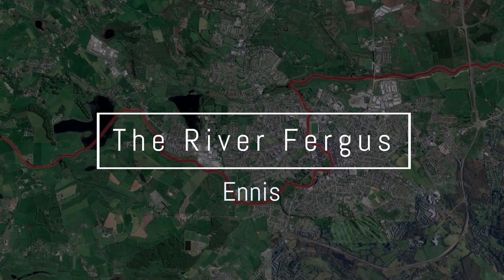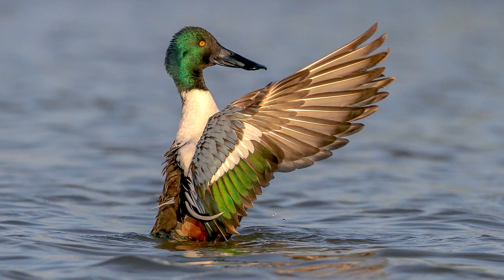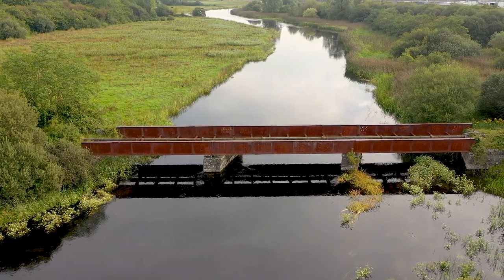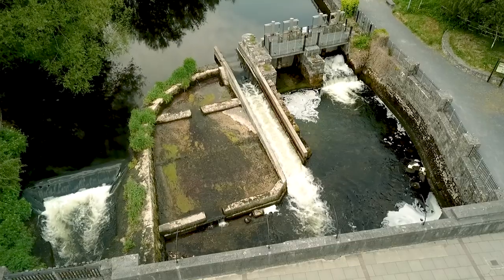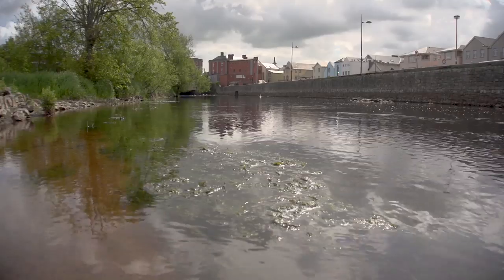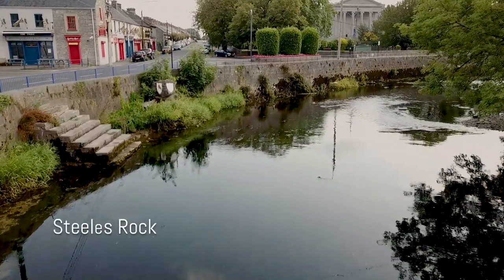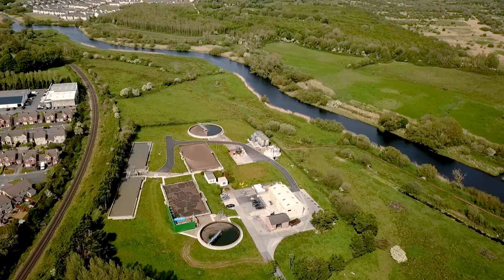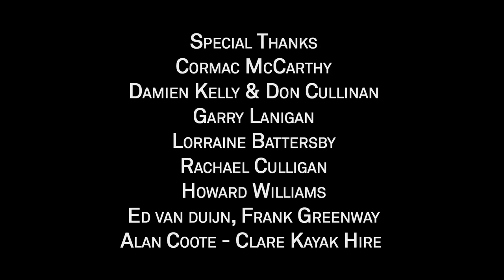The River Fergus: Ballyalla to ClareAbbey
This video aims to raise awareness about the importance of the River Fergus in Ennis and is an initiative of the Ennis Tidy Towns 'Wild about Ennis' Biodiversity Plan with funding from the Local Authority Waters Programme and produced by Paul Corey Photography.  for more information and educational resources .